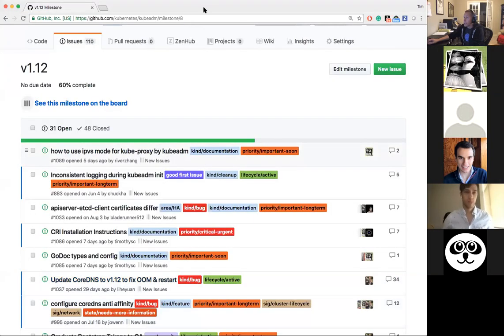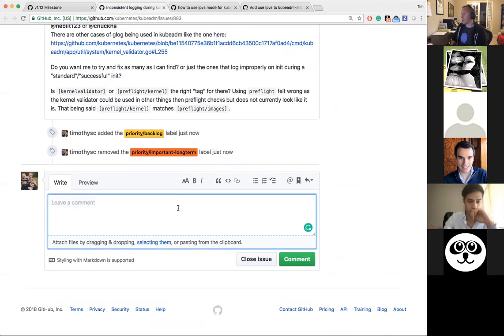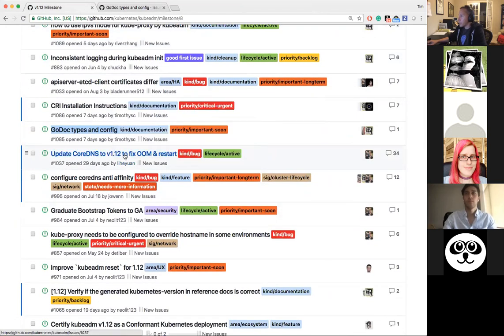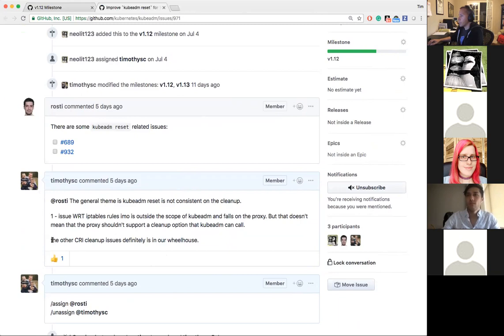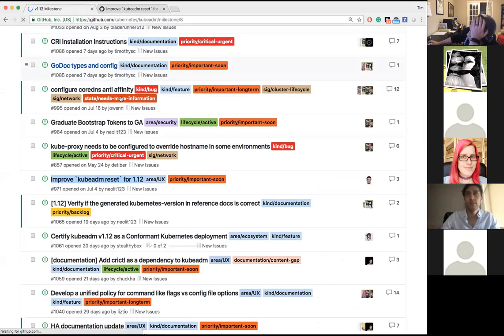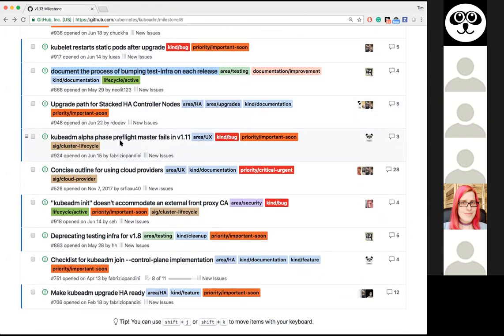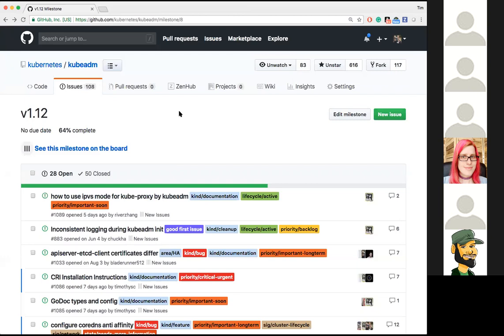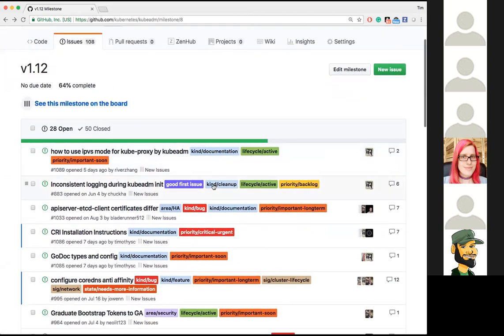sig cluster lifecycle kubeadm office hours